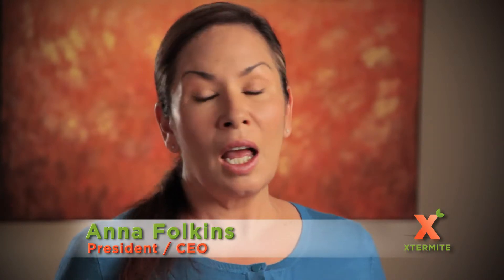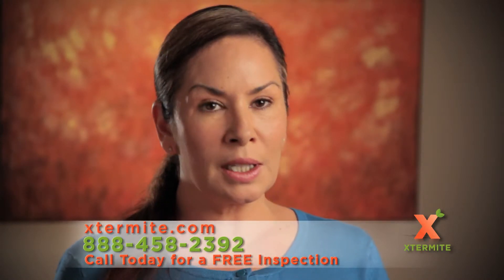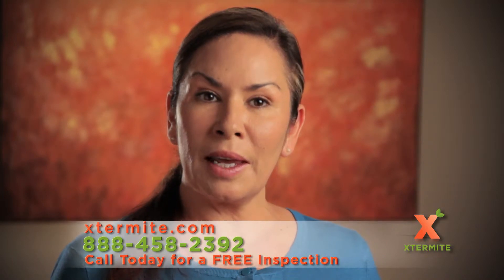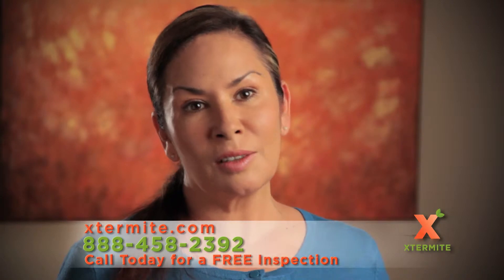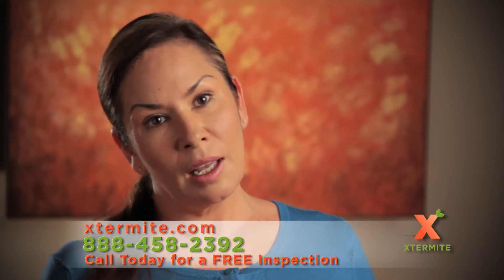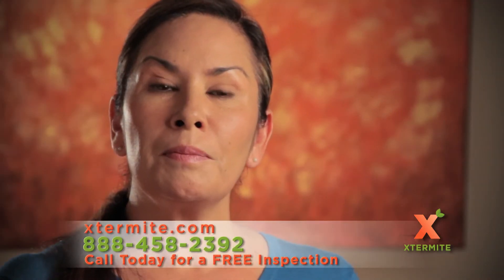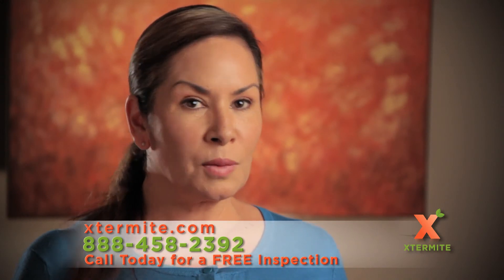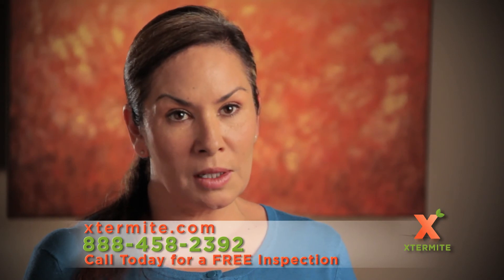Anna Folkins CEO Xtermite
Orange Oil. Integrated Pest Management, the natural approach to termite control.